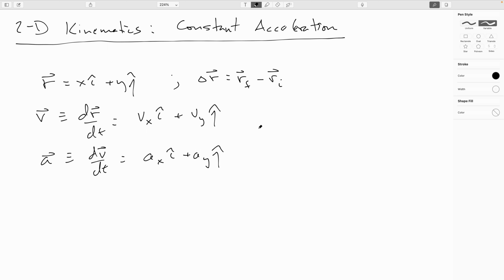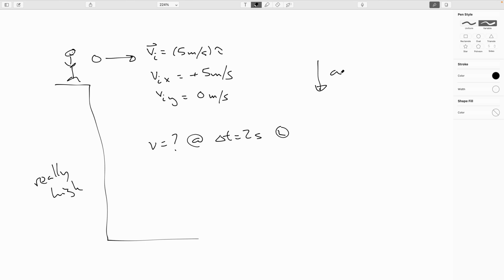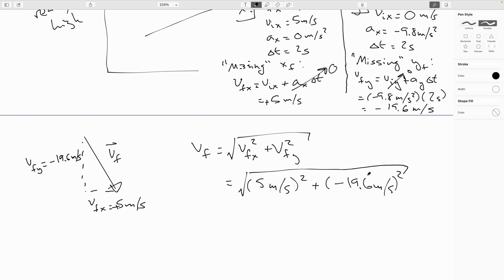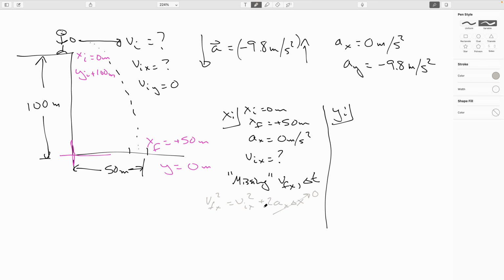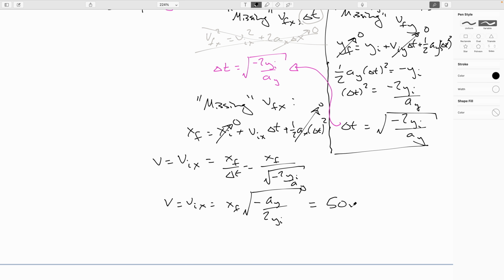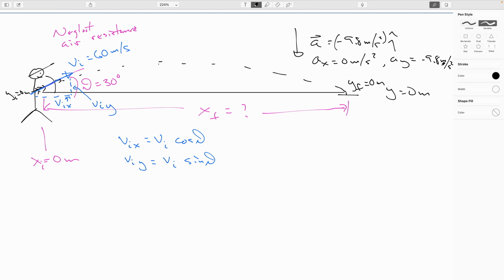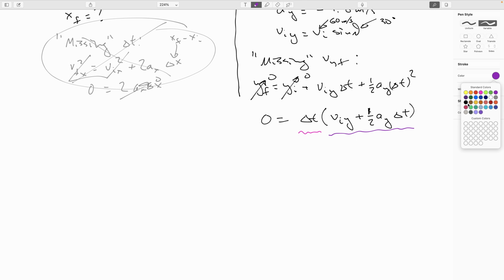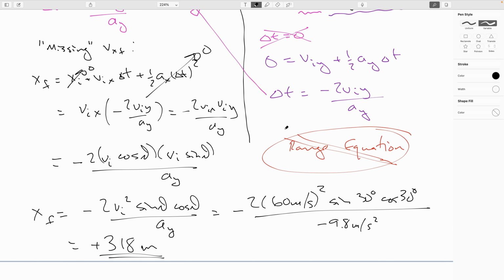04.2: Kinematics in 2 Dimensions-Constant Acceleration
We continue our treatment of 2-D kinematics to analyze motion under constant acceleration.